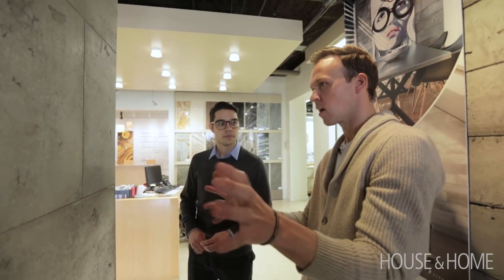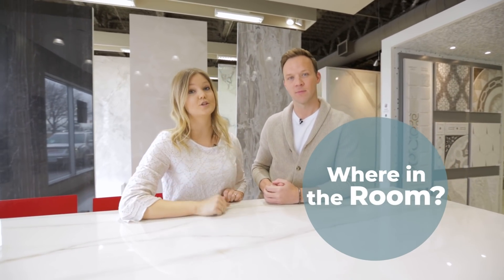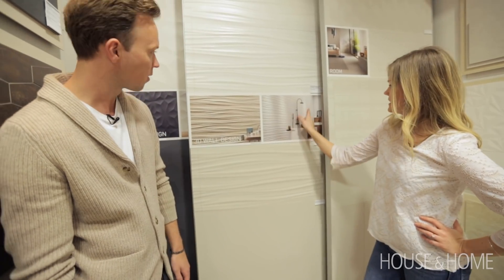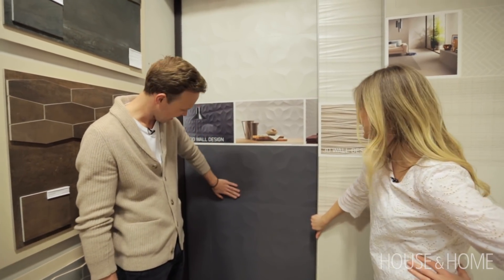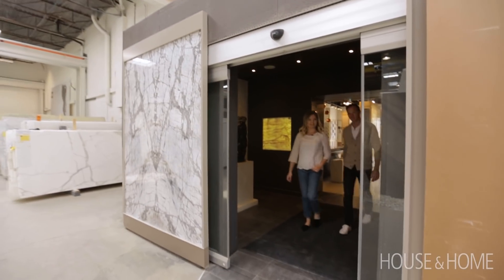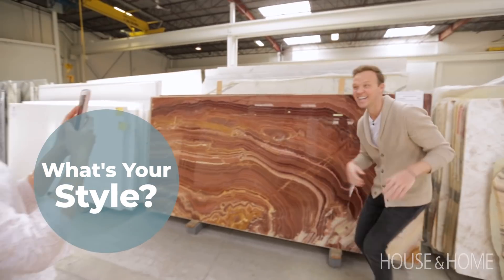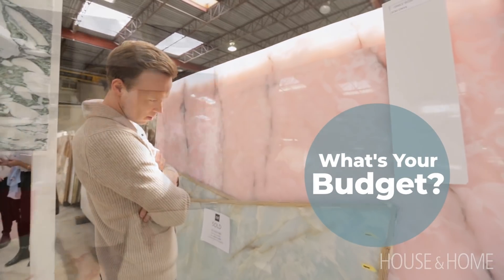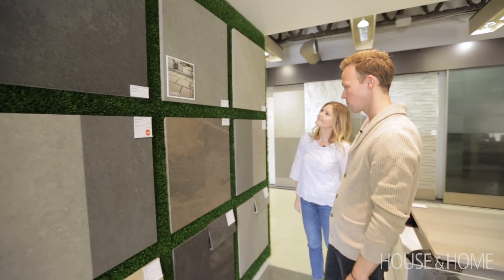Designer Tips For Choosing Tiles & Countertops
When picking wall and floor tiles, there are endless options available. To make the process easier, Joel Bray and Jennifer Koper share how to find the best hard surface materials for your space. They tour the Ciot showroom and reveal a unique 3-D wall tile, a fresh take on the feature wall and tiles that work indoors and out. You’ll see unique applications for kitchens, bathrooms, powder rooms and more. After watching, enter for a chance to win a $500 Ciot gift certificate and browse our top tile trends gallery

Presented by Ciot.